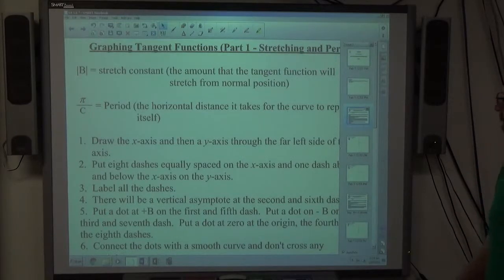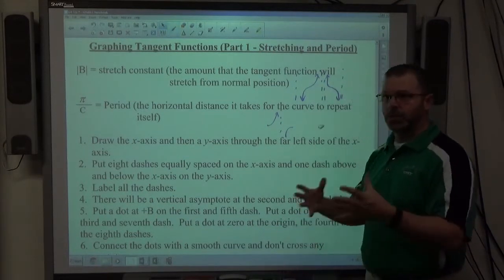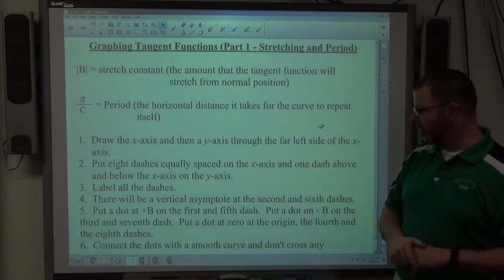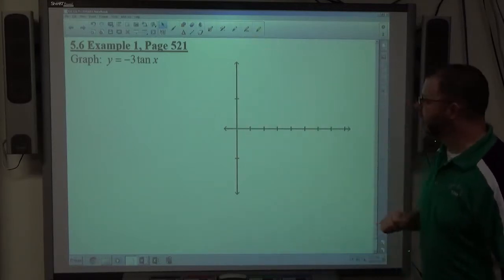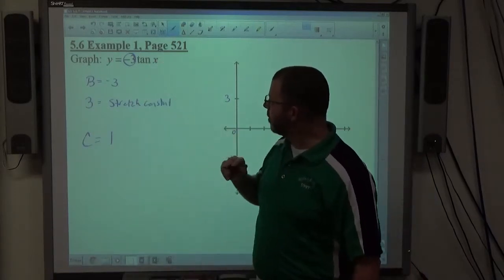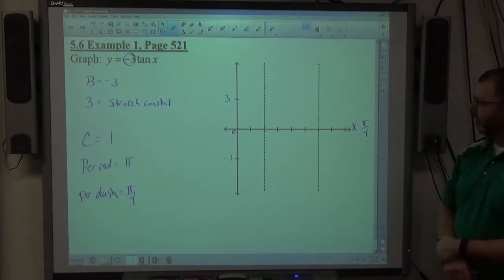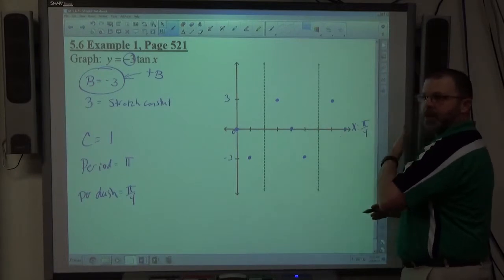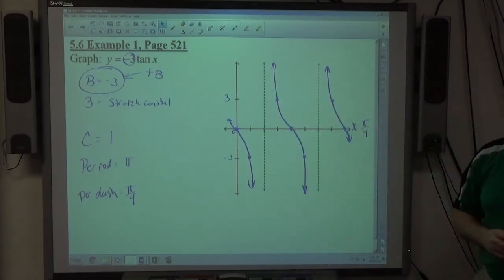Geo Trig 5.6 to 5.7 Example 1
Graph a tangent function that is stretched or shrunken horizontally and/or vertically.